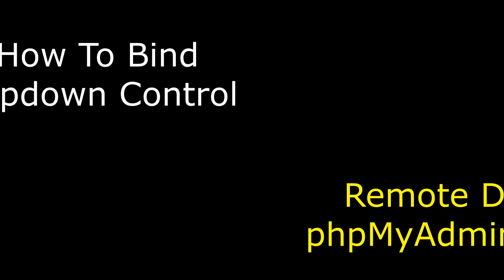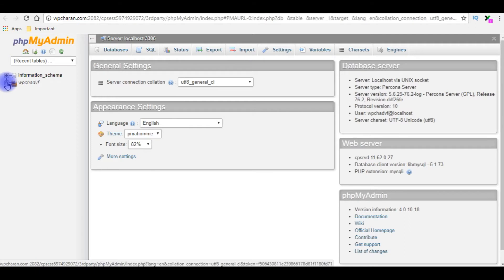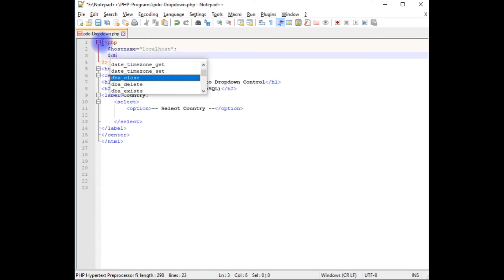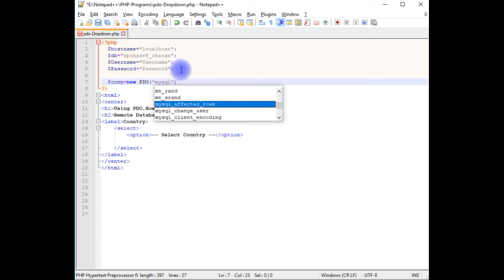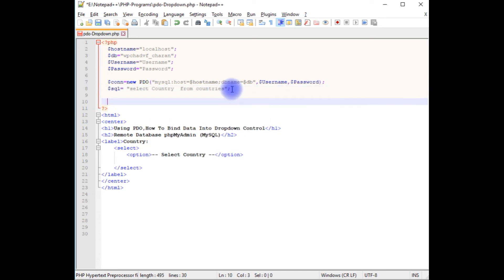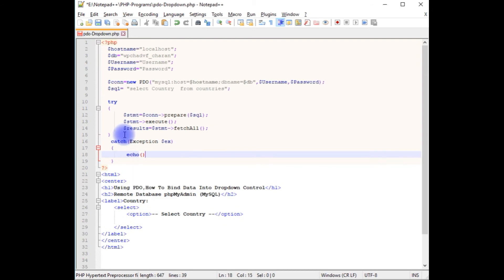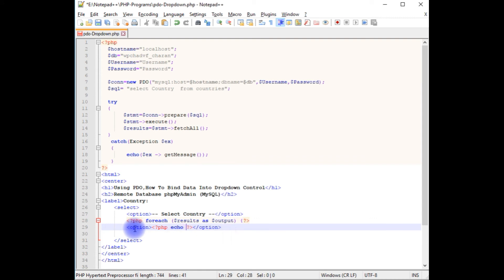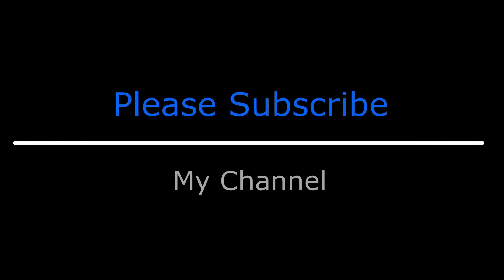Bind Get MySQL Data Into DropDown In PHP PDO Prepare Method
To bind MySQL data into a dropdown list in PHP using PDO's prepared statement method, you'll first execute a query to fetch the data, then loop through the results to create dropdown options. Within a prepared statement, fetch data and bind it to variables for security. Then, populate a dropdown list with the retrieved values in HTML. Utilizing prepared statements helps prevent SQL injection vulnerabilities. Here's a high-level overview in 80 words:

1. Use PDO to connect to your MySQL database.
2. Prepare a SQL query.
3. Execute the query.
4. Use a loop to fetch data and bind it to variables.
5. Create an HTML dropdown element.
6. Inside the loop, add options with the fetched values.
7. Echo the HTML dropdown in your webpage.

The provided query and keywords touch on various aspects of web development using PHP, MySQL, and PDO. It includes topics like PHP PDO (PHP Data Objects), dynamic dropdown lists populated from a MySQL database, handling form data, image uploads to a MySQL database with PHP, and basic MySQL queries. These topics are fundamental in building web applications and managing data-driven interactions between the server and a MySQL database using PHP, all of which are essential skills for web developers.

PHP Tutorial fetch the records and bind the data into select option element using pdo data objects prepare method